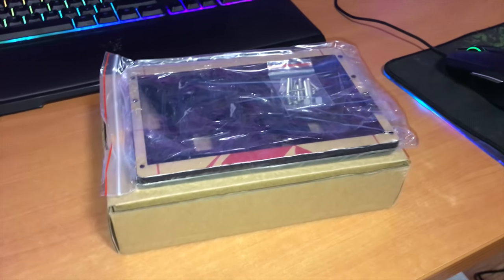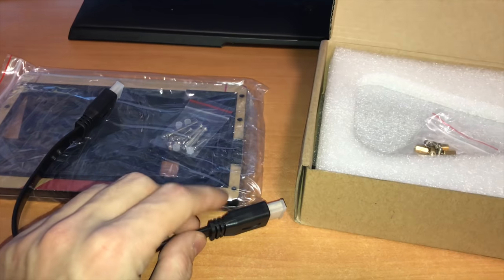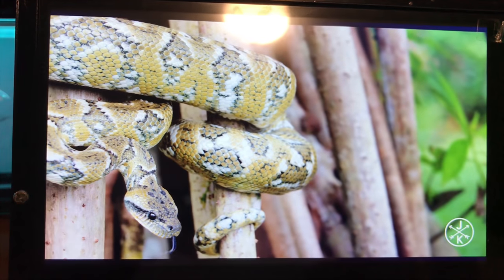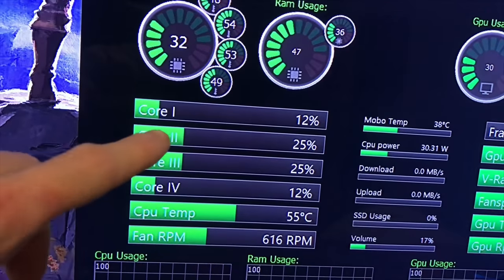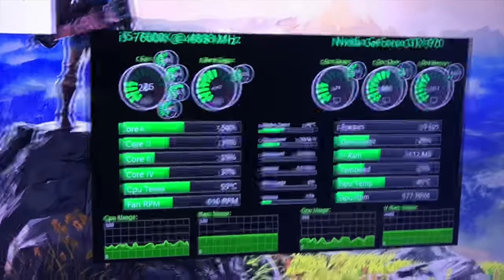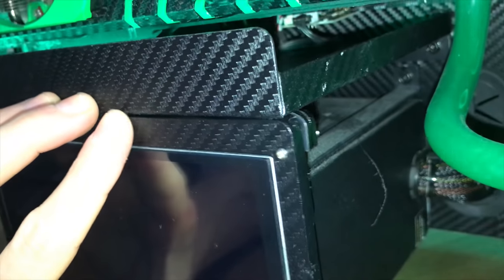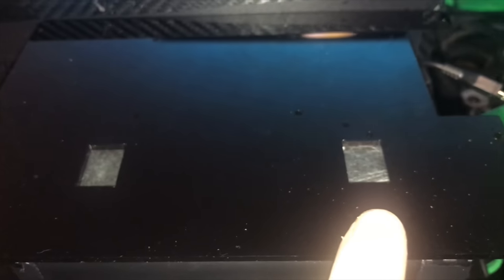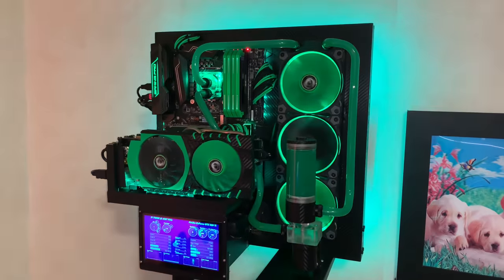PC LCD case mod with temps and stats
Today i'll show how i mounted a 7 inch lcd on my psu to show temps + stats of my pc, for the location of purchase check this google doc where i have listed all the prices
and i'll also link the aida64 template there!